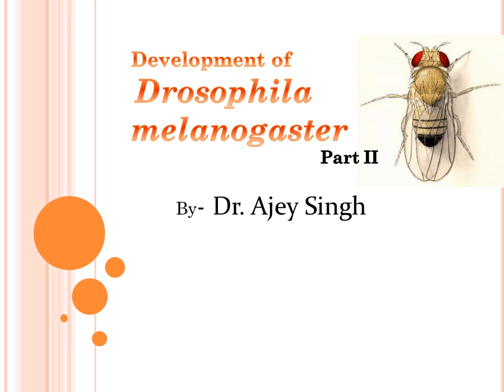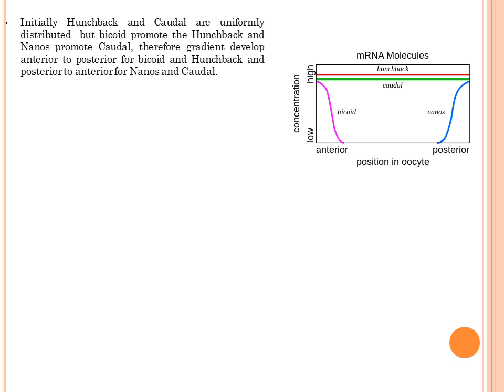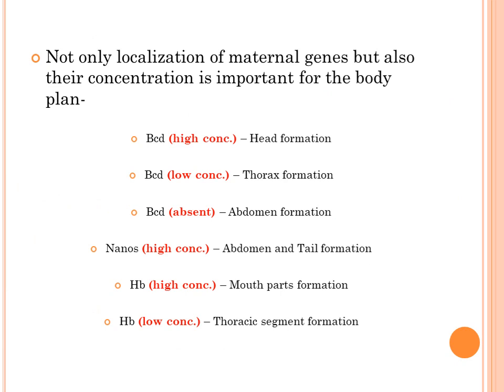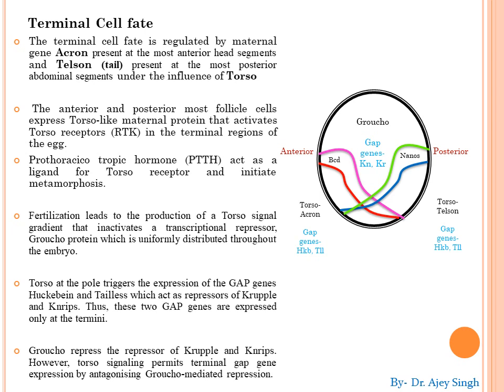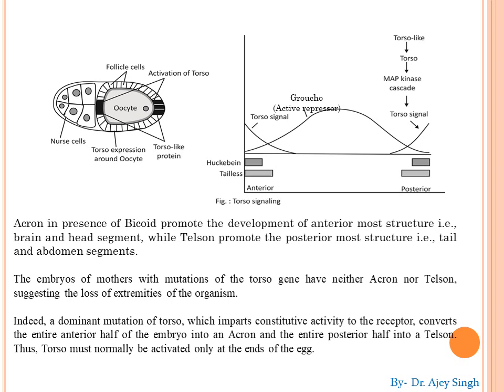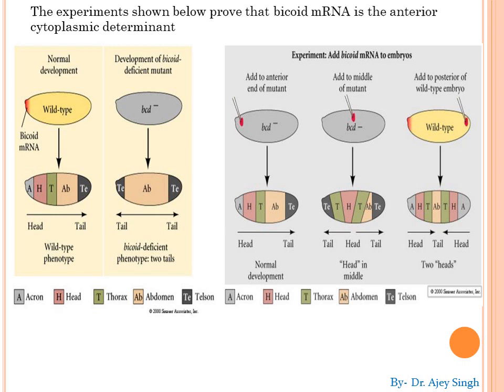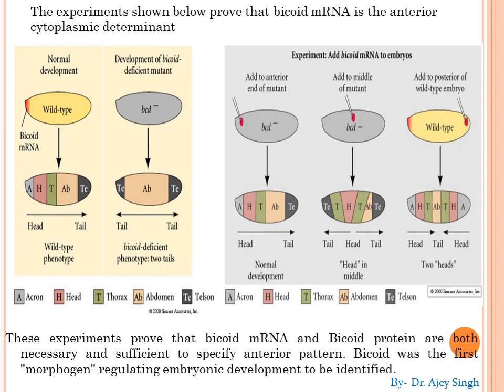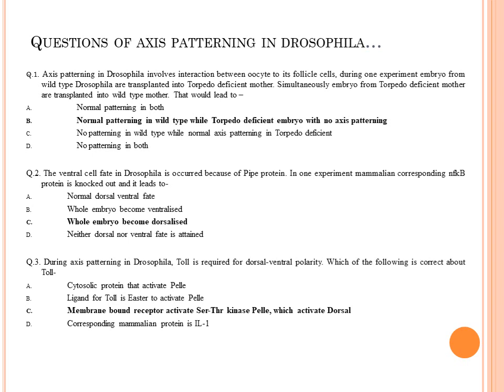Development Drosophila melanogaster (Part 2) | CSIR Lifesciences | GATE | ICMR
Welcome to Learning with Ajey !!!

Topic- Development Drosophila melanogaster (Part 2)
In this video we are discussing the early embryonic development of Drosophila melanogaster. Here maternal effect genes and their role in axis patterning have been discussed.